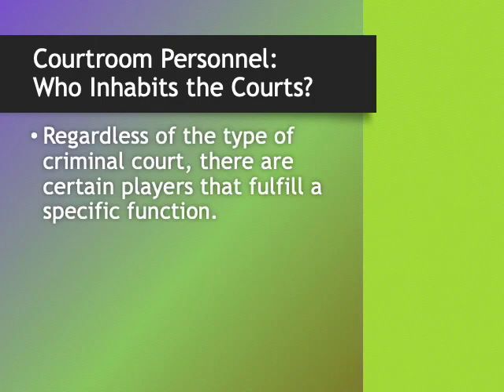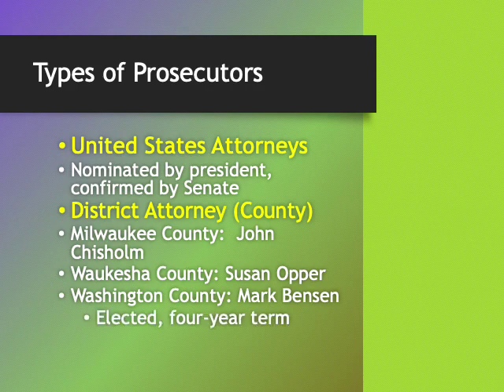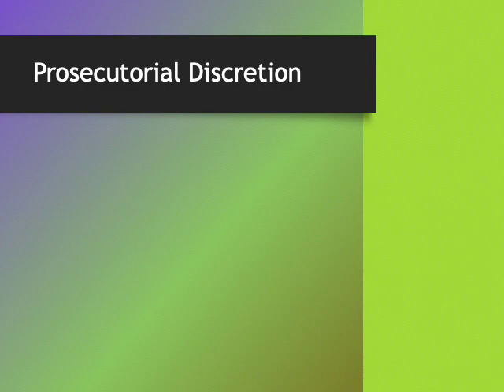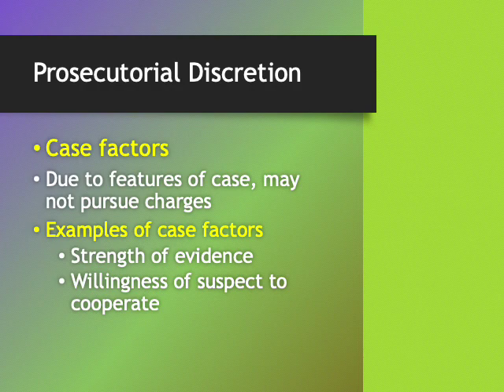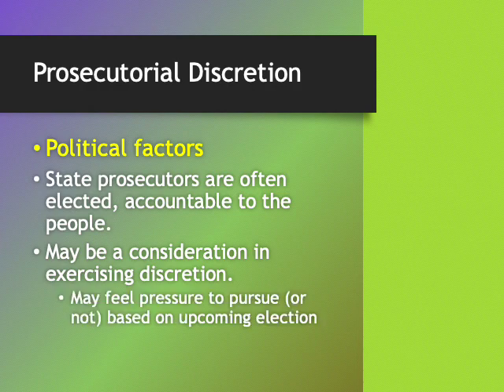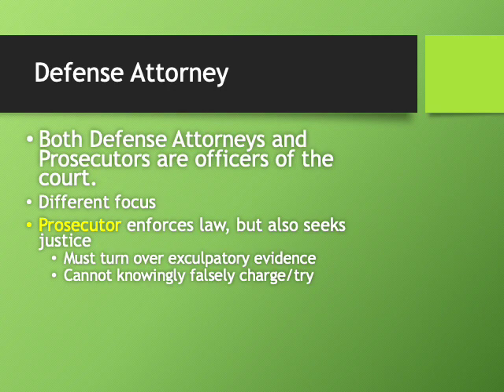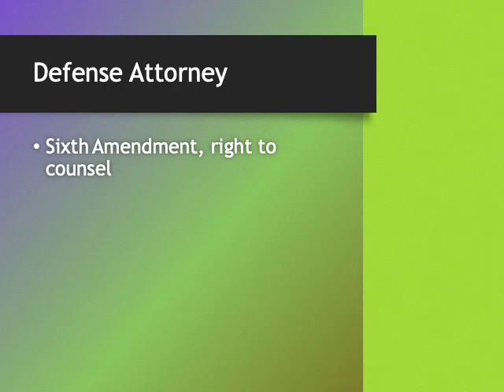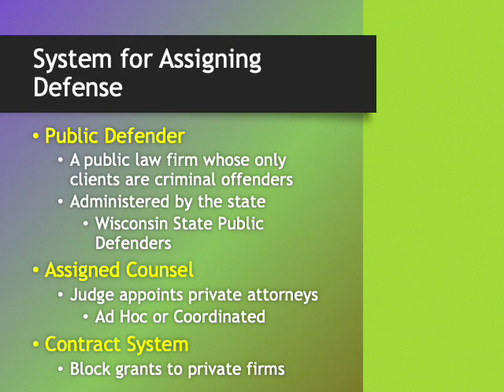Prosecutors and Defense Attorneys